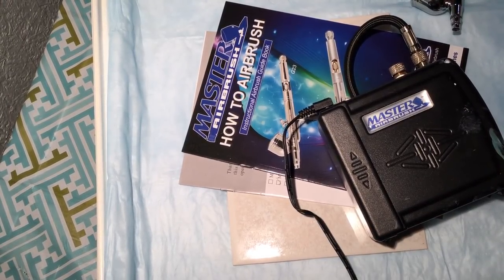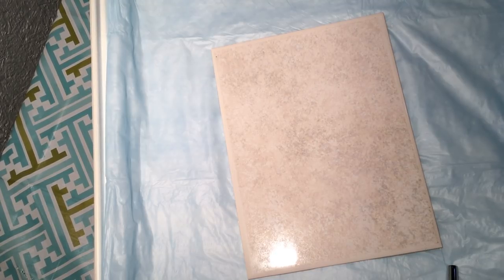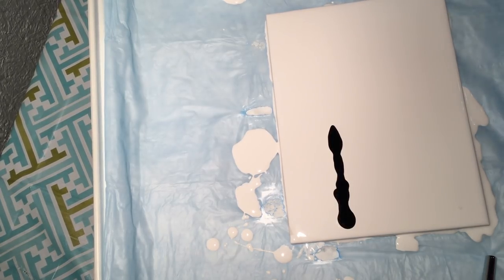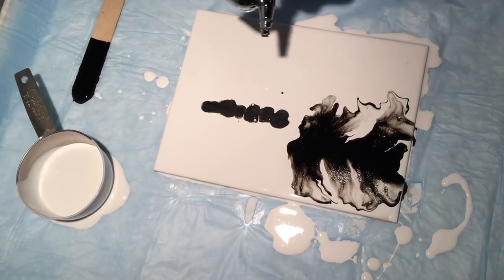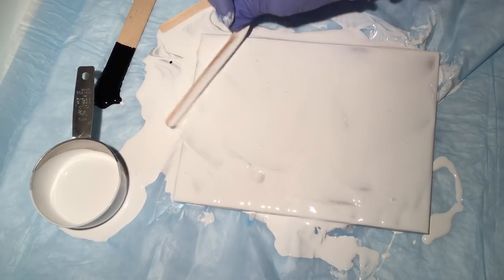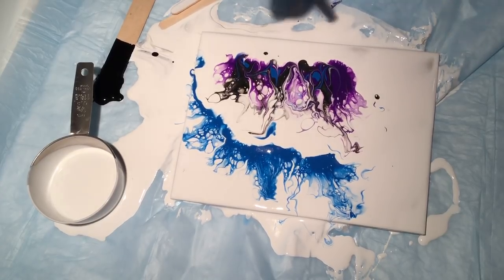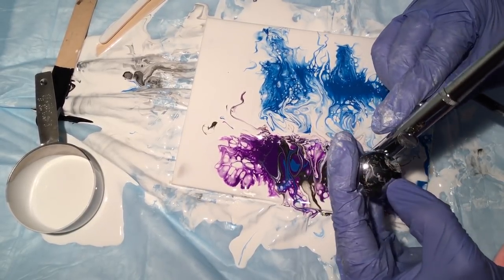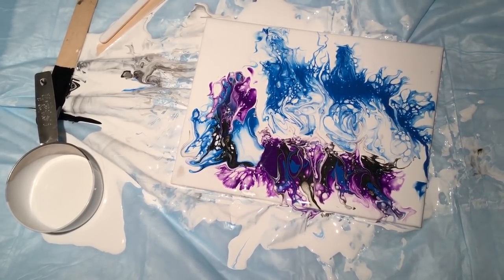Airbrush Tutorial For Acrylic Pouring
Hope this helps everyone of you! 💕💕